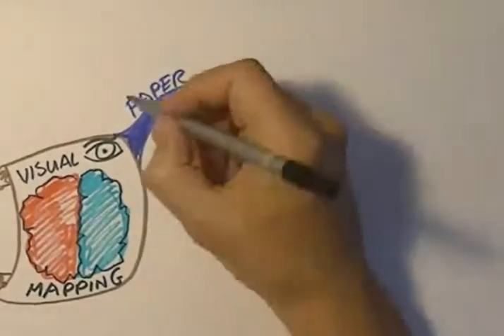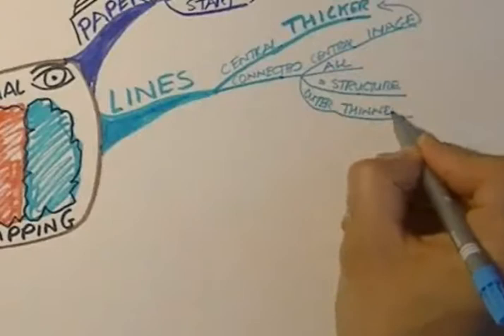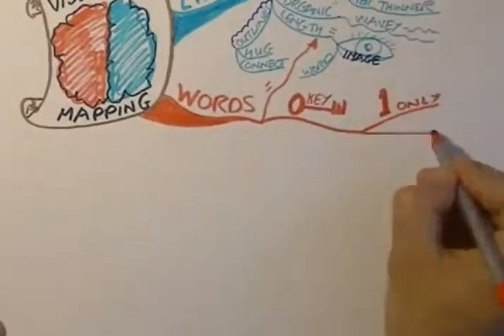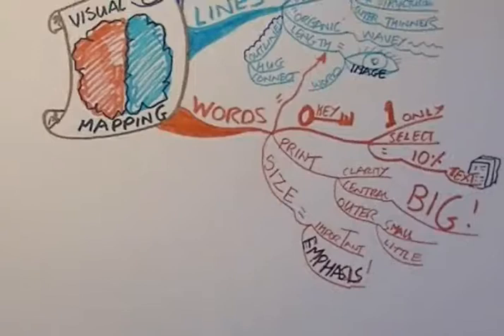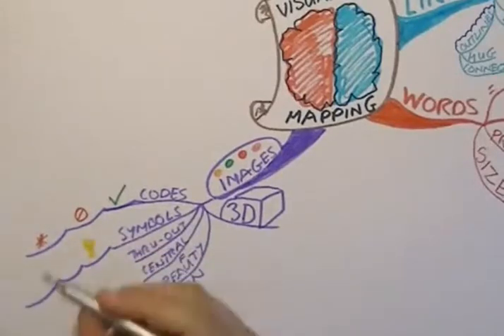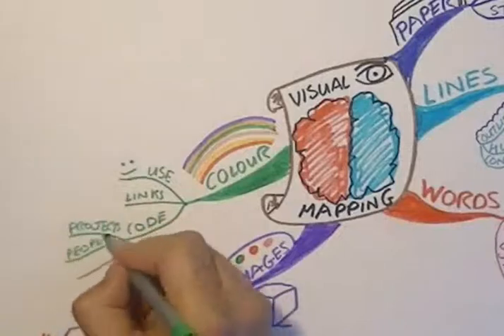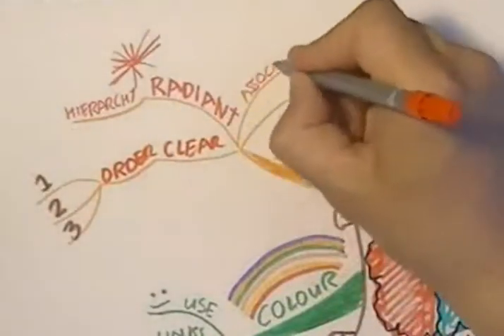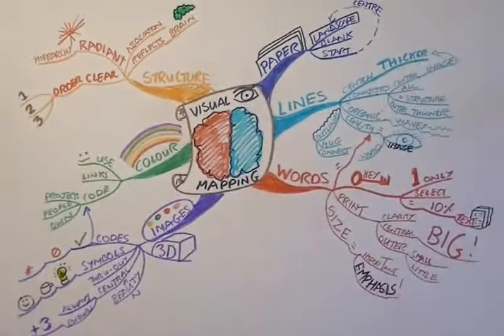Overview of Visual Mapping